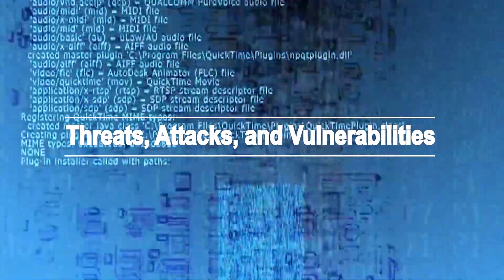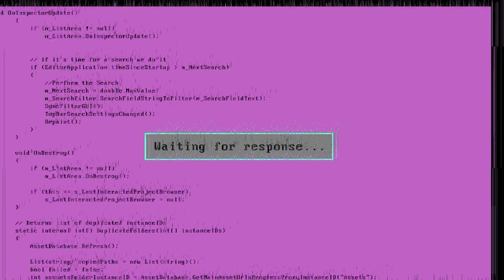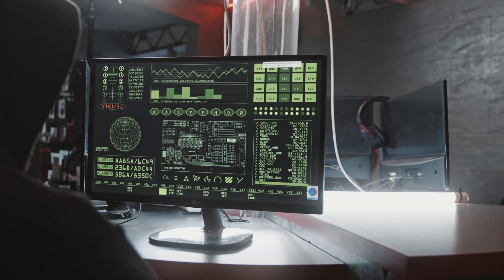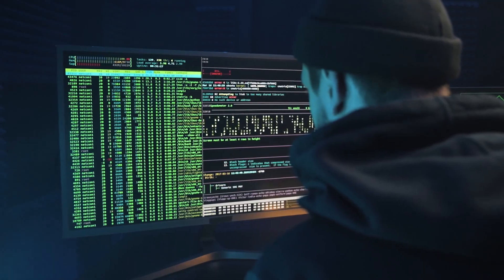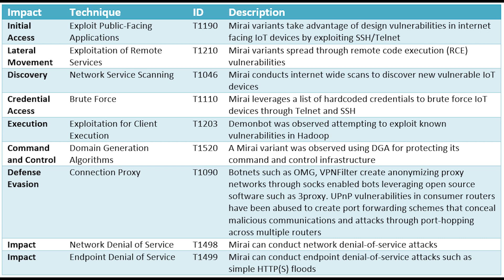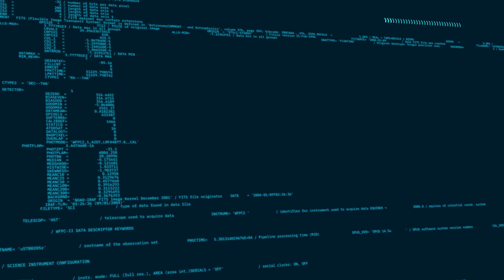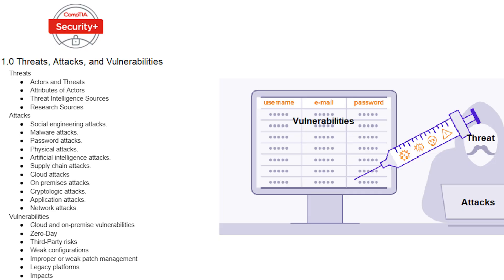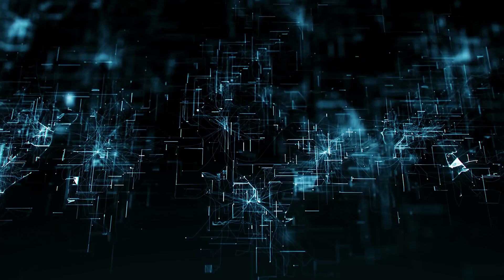Domain 1: Threats, Attacks, and Vulnerabilities: Domain Overview - CompTIA Security+ SY0 601